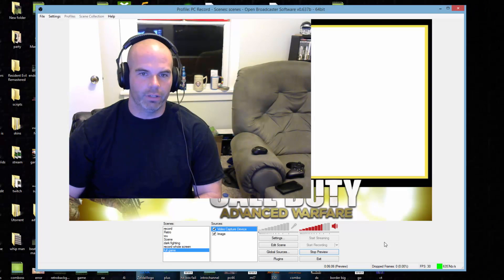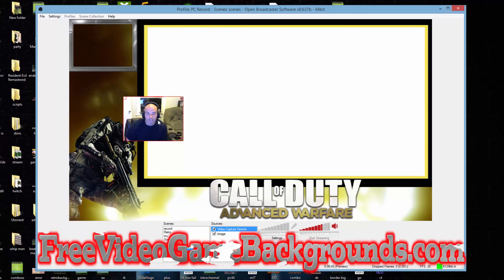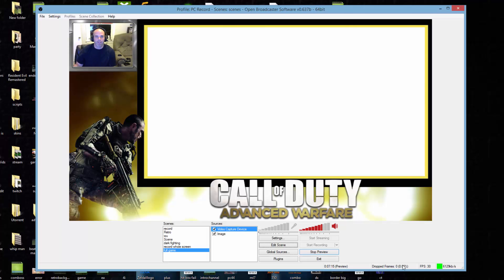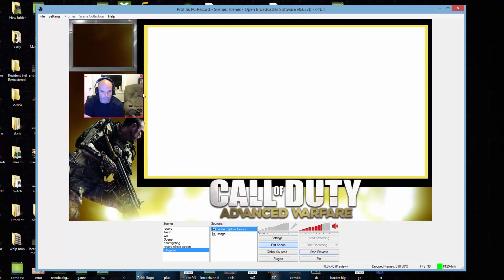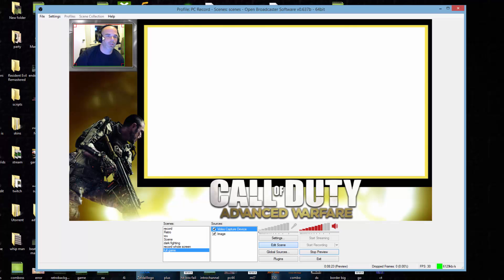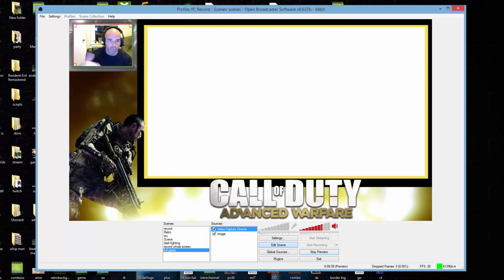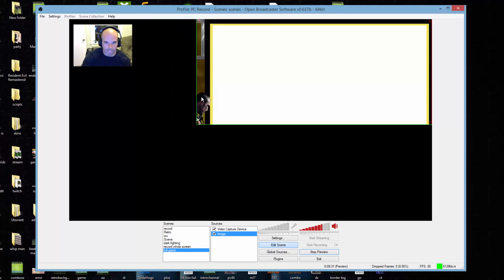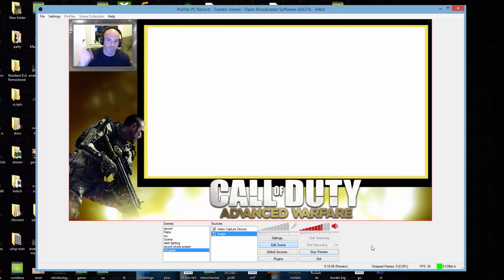Crop Webcam and Images in OBS | Call of Duty Advanced Warfare Twitch Overlay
This video goes over how to crop webcam and images in OBS. It also shows off a Call of Duty Advanced Warfare Twitch background.  Use this Call of Duty Advanced Warfare background for your videos and overlay your game footage.  You can download this Call of Duty Advanced Warfare background

FREE backgrounds and wallpaper for video game streaming and YouTube videos

INTRO MUSIC CREDITS BELOW...